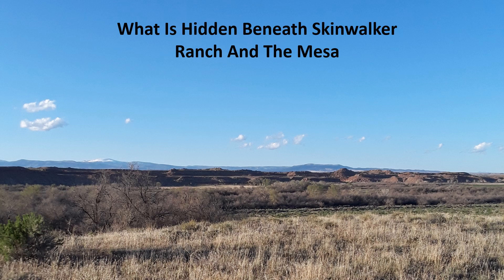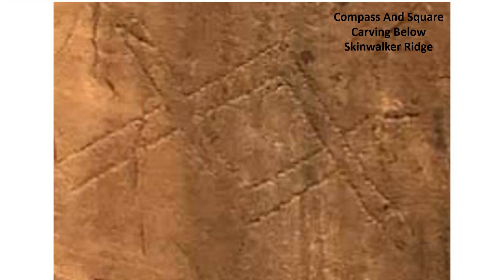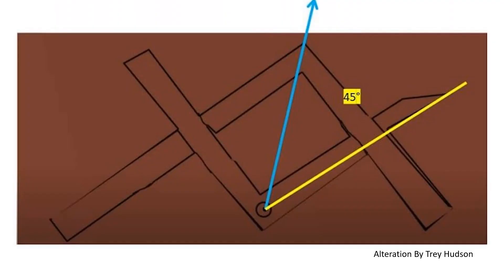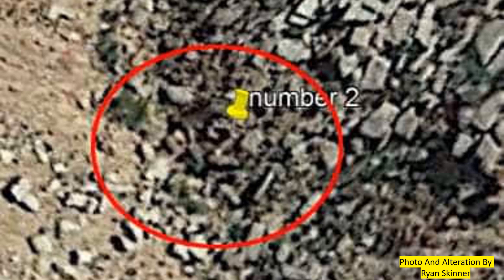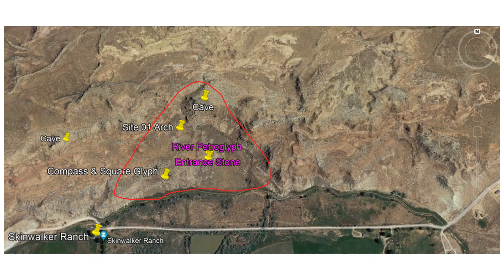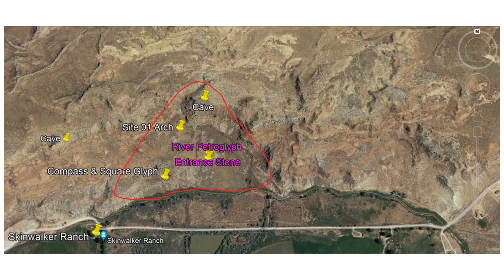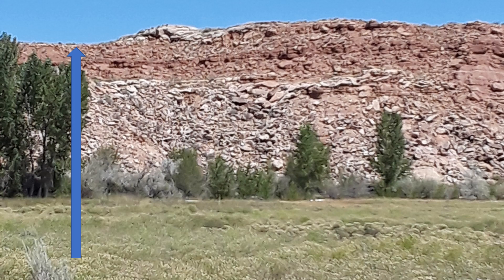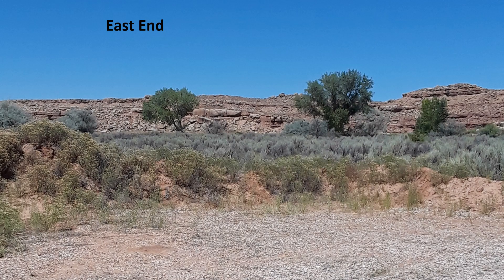What Is Hidden Beneath Skinwalker Ranch And The Mesa?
Clues have been left at Skinwalker Ranch that point toward something hidden away, deep below the mesa. In this video, we will show you what those clues are and discuss what may very well be underground. We will also cover the issues and concerns that are holding up our investigation and being able to search for those ancient structures or artifacts.